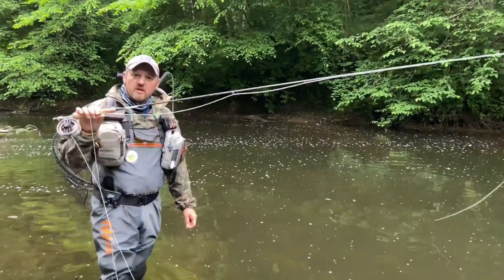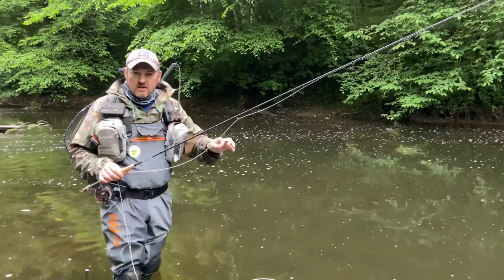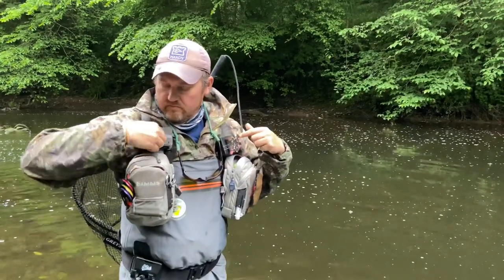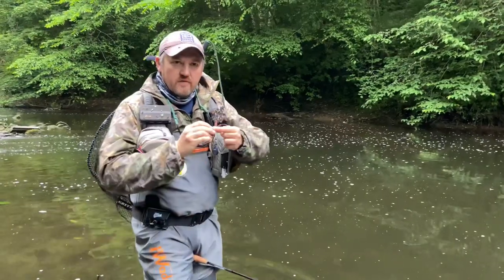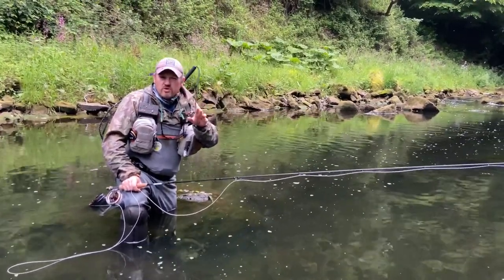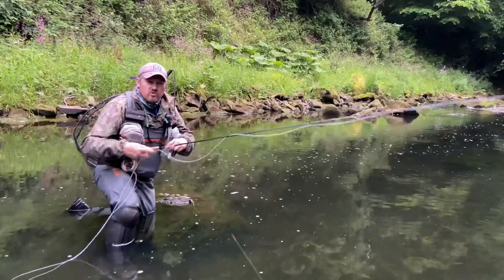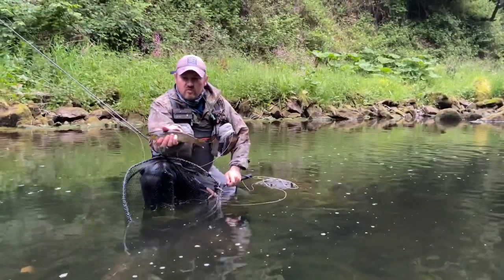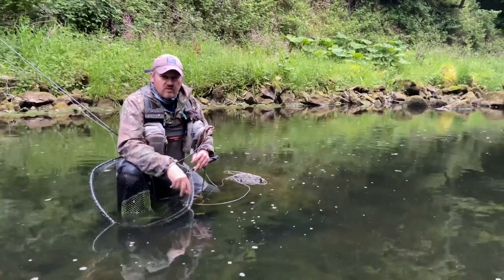River fishing: Single rod set up for small stream versatility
A quick insight into a favourite set up for when I only want to carry one rod on a small stream . This system allows a quick change between a single dry and a single nymph with minimal compromise. You can nymph longer range with a floated sighter or come tight and Euro style at shorter range .